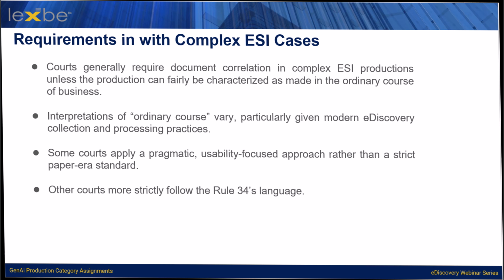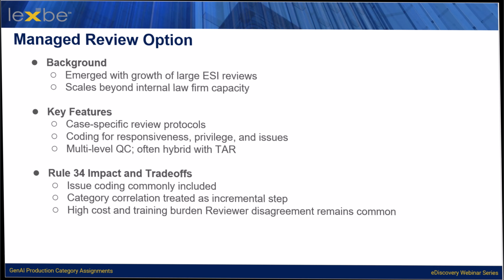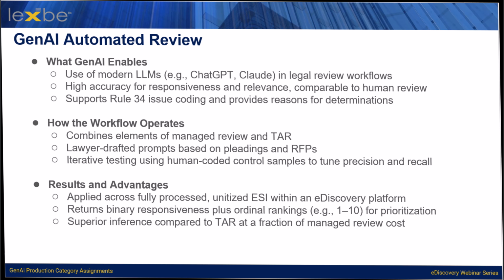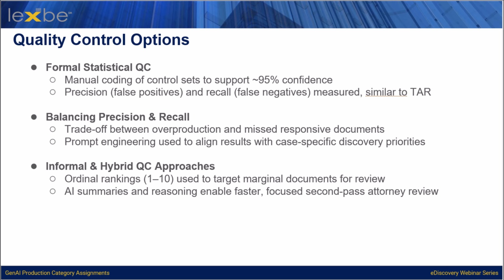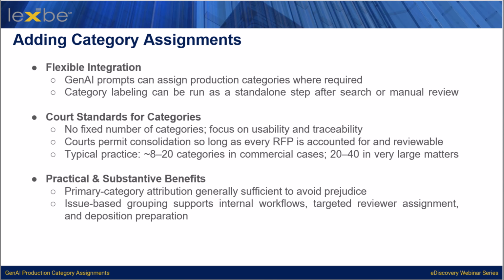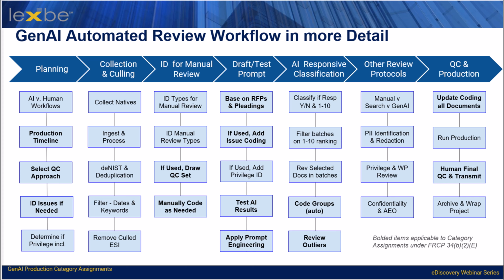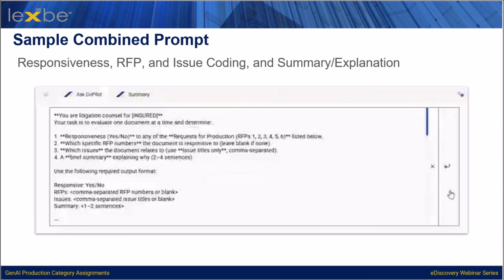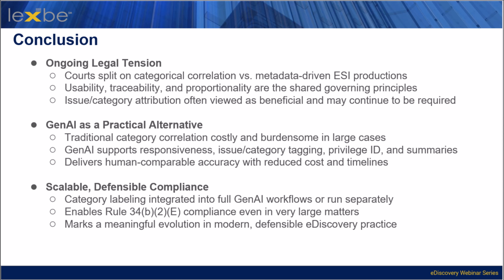How to Use GenAI for Document Production & RFP Categorization eDiscovery Workflow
Manual document categorization is the biggest bottleneck in modern discovery. In this session, we reveal the modern workflow for mapping production documents to RFP categories using GenAI—without the cost of a second-pass manual review.

Learn how to draft prompts grounded in pleadings, test with control samples, and execute a defensible assignment step that stands up to judicial scrutiny. If you need your next production to be easier to defend and harder to attack, this is your roadmap.

This session shows a modern workflow for mapping production documents to RFP categories without turning your review into a second case. You will see how to set up category lists, draft prompts grounded in pleadings and requests, test with control samples, and run category assignments as a standalone step after search or review.

You will walk away with a defensible approach you can explain to opposing counsel and the court, plus examples of how this looks inside real software.

If you want your next production to be easier to use, easier to defend, and harder to attack, register now.

Session Agenda:
- Introduction
- Production Categorization / Labeling Requirements under FRCP 34  and State Law
- Workflow Developments in Modern Complex Reviews
- GenAI Automated Review
- Adding RFP Categorical Attributions
- GenAI Automated Review Workflow Overview Including Category Assignments
- Software Examples
- Conclusion

0:00 Introduction: Using GenAI for Document Production Workflows
2:31 Overview of Lexbe AI Tools (Pilot, Copilot, Autopilot)
6:15 Rule 34 Requirements for Document Production Categories
11:32 Majority vs Minority Court Views on ESI Categorization
16:11 Managed Review vs AI Review: Cost and Workflow Comparison
21:26 What Is Technology Assisted Review (TAR)?
22:58 How Generative AI Improves Document Review Accuracy
24:33 Prompt Engineering and Control Set Testing
26:00 AI Responsiveness Scoring (Precision & Recall Explained)
28:25 Using AI for Privilege Review and Privilege Logs
30:13 Formal vs Informal Quality Control Methods
36:09 AI Issue Coding and RFP Category Mapping
39:10 End-to-End GenAI Review Workflow Explained
45:08 AI Document Summaries and Hallucination Safeguards
47:23 AI Responsiveness Outputs and Ordinal Ranking
48:12 Mapping AI Output to Rule 34 Production Categories
51:04 AI Explanations for Defensible Review Decisions
53:04 Automating Privilege Log Drafting with AI
55:34 How GenAI Reduces Cost in Large Litigation Productions
59:16 Final Takeaways: Scalable, Defensible AI Review

Founded in 2006, Lexbe provides cloud-based, GenAI-powered eDiscovery and digital forensics solutions purpose-built for complex litigation. The Lexbe eDiscovery Platform offers industry-leading processing speed, scalability, and advanced AI features to help litigation teams uncover the truth faster.

eDiscovery Resources & Links

🖥️ Visit Lexbe AutoPilot to learn more about automated document review and categorization for RFP compliance